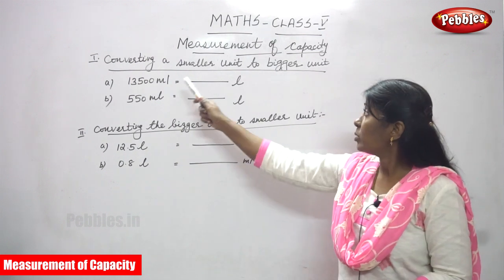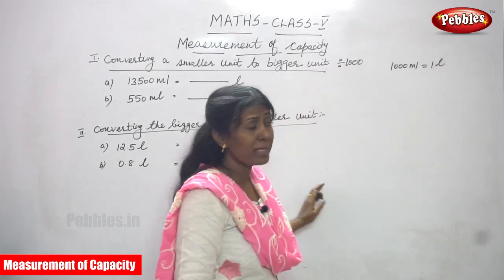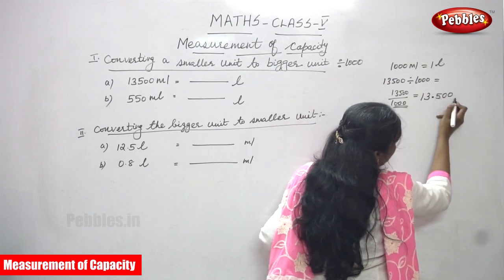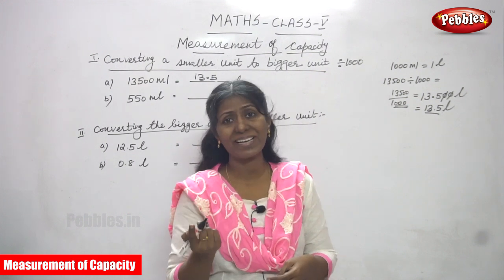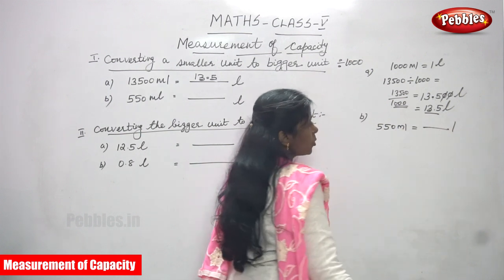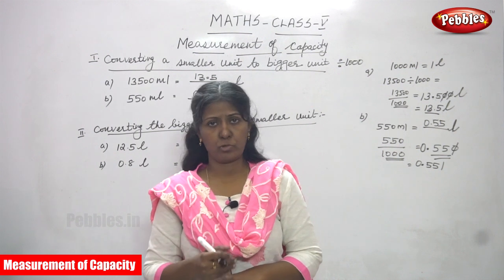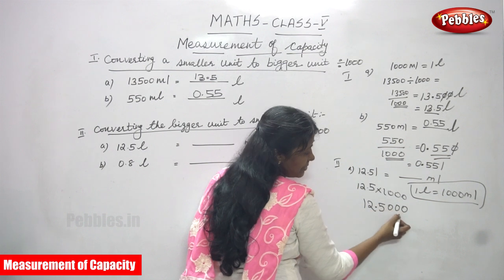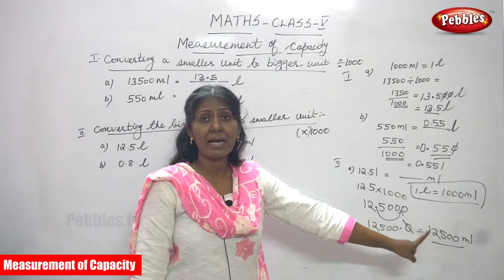5th Std CBSE Maths Syllabus | Measurement of Capacity -2 | CBSE Maths Part-96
5th Std CBSE Maths Syllabus | Measurement of Capacity -2 | CBSE Maths Part-96